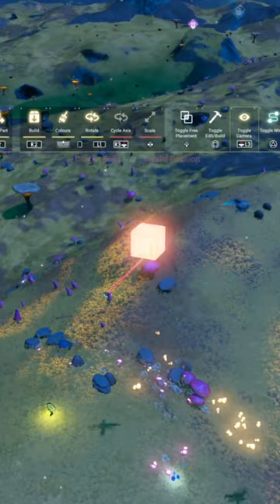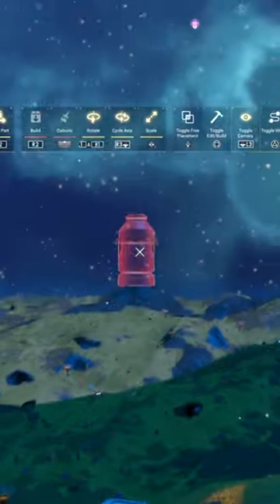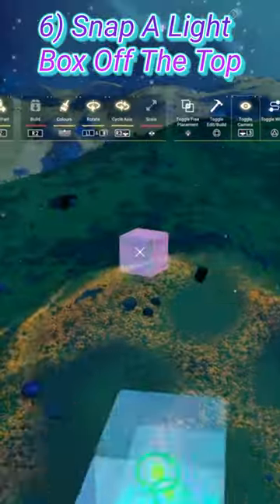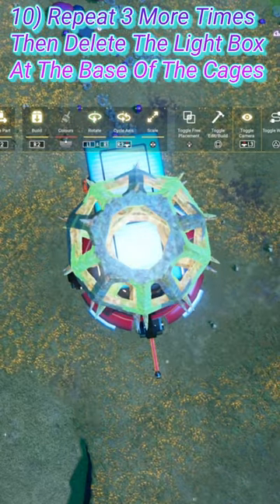Flaming Barrel GlitchStack: A No Man's Sky Build Tip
Here is an easy glitchstack featuring the new Flaming Barrel build piece!